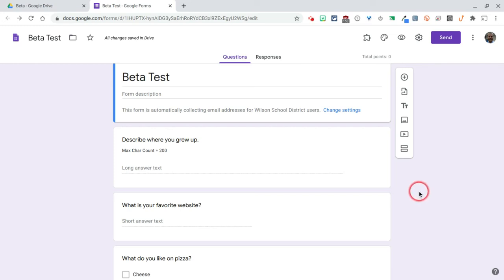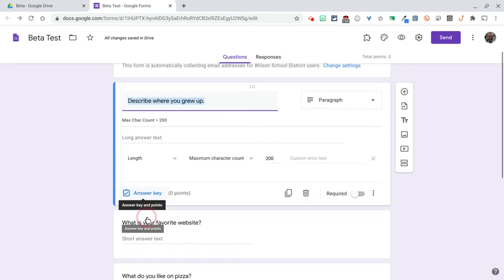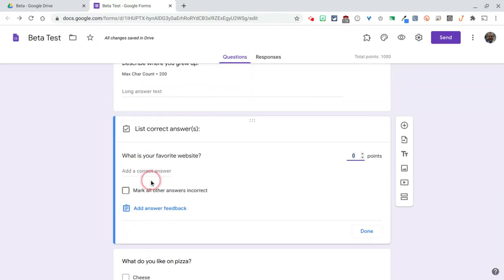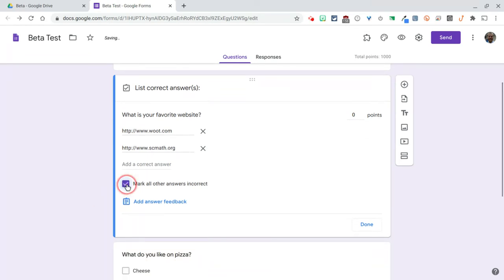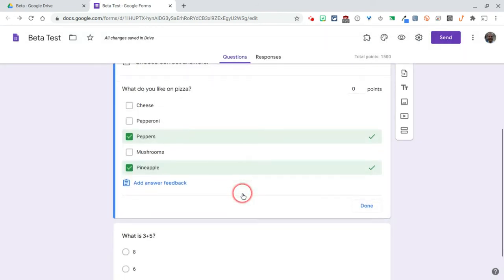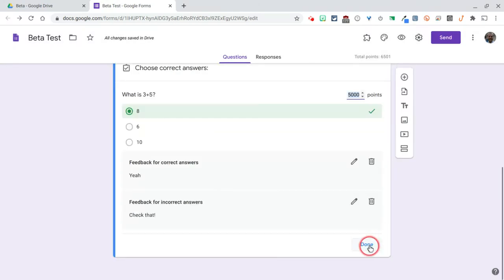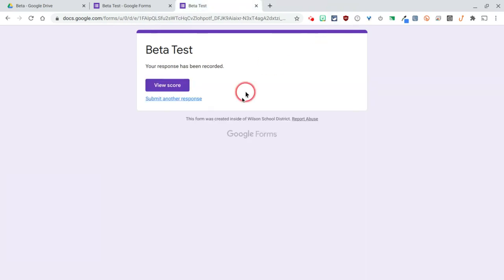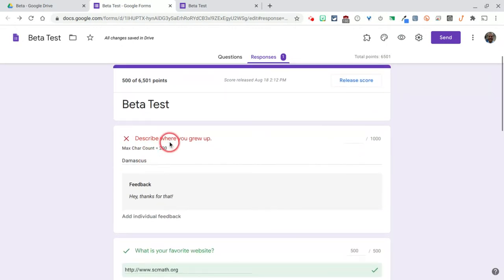Google Forms - Quiz Feature (Part 4)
Create a quiz in Google Forms